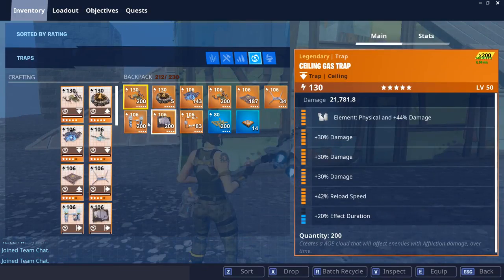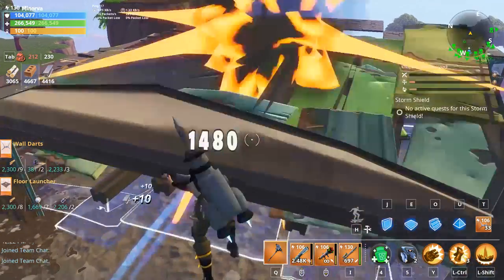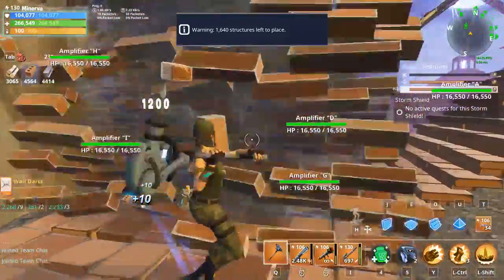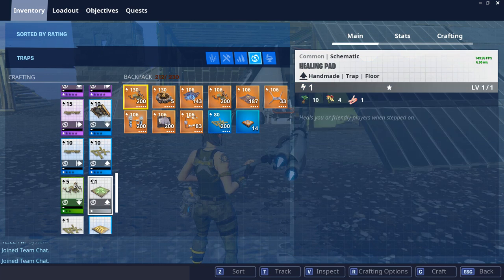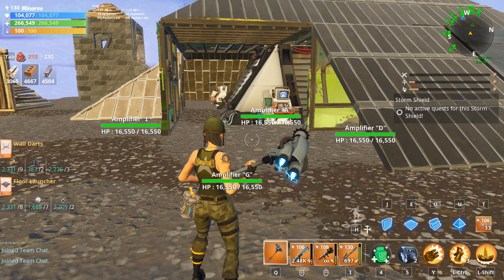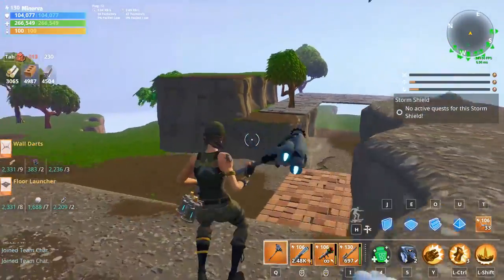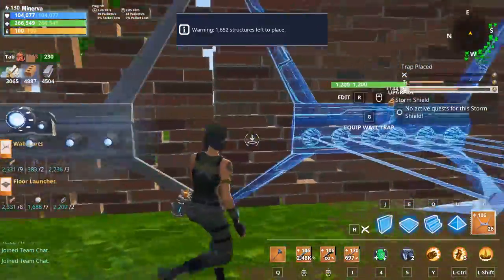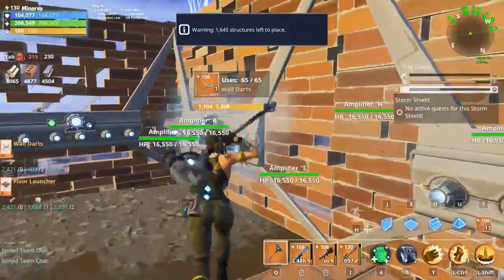How to recycle your traps for 100% of the materials!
Quick guide on a cool way to maximize the trap materials you can get while looting!

If you'd like to get notified of my streams on there, ask for the "Stream Fans" role!

I sometimes post stream highlights on my Instagram!